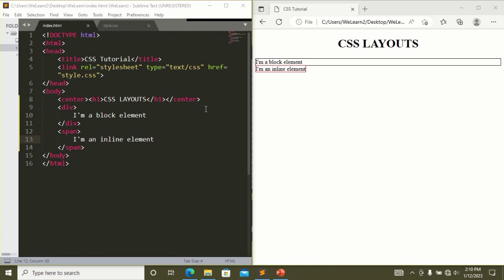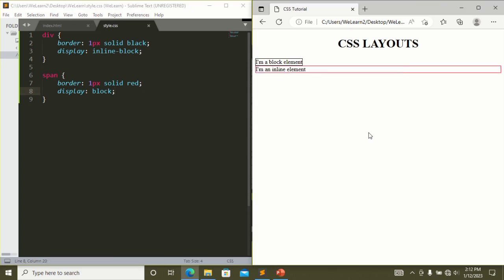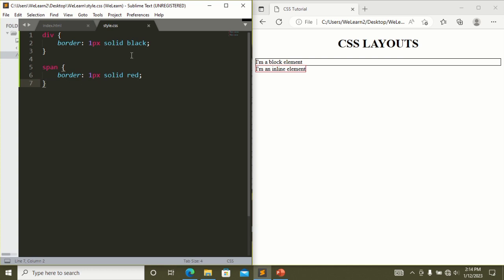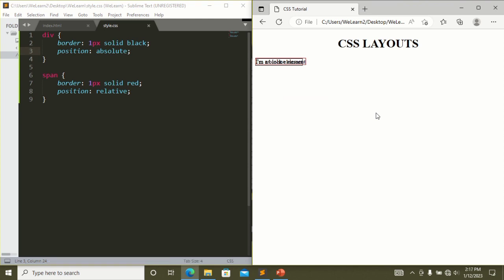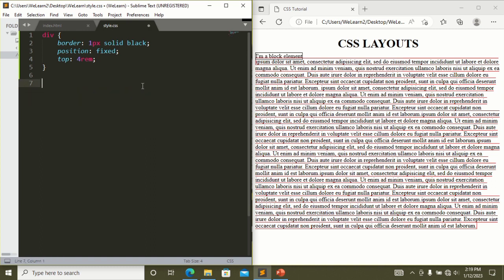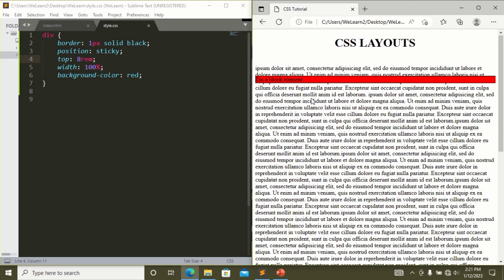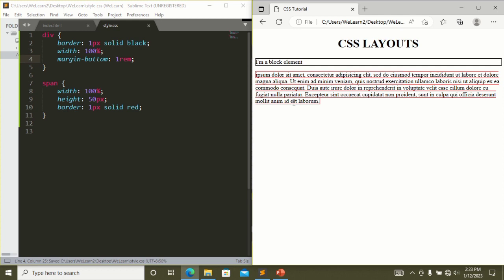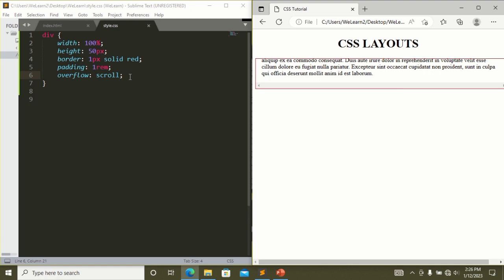CSS Tutorial for beginners | LAYOUTS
In this chapter of CSS for beginners, we are going to learn the layouts in css that is the display and position